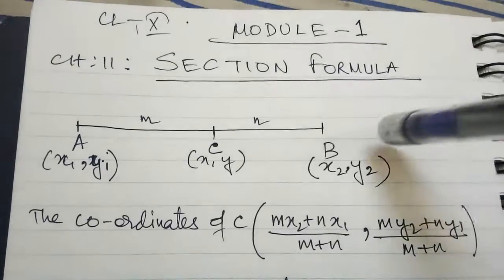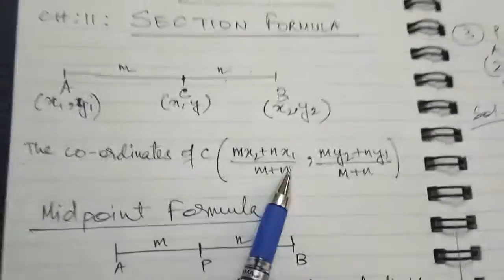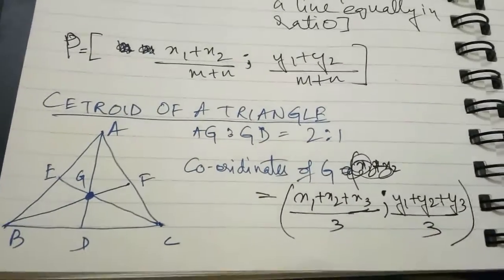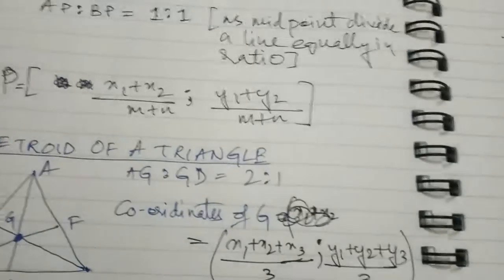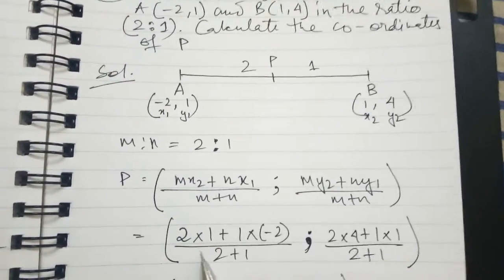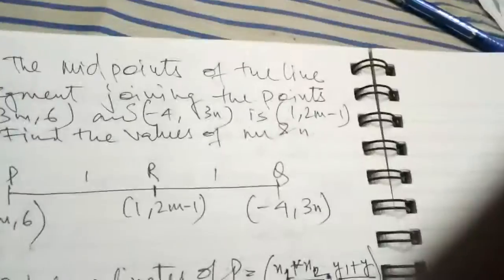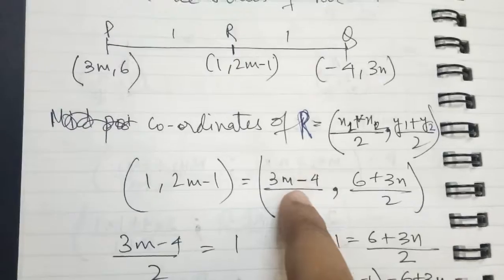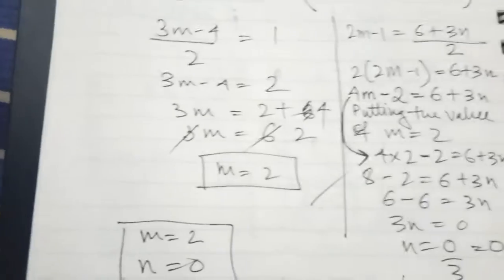Section formula cl- X MODULE-1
Ml agarwal icse EX 11